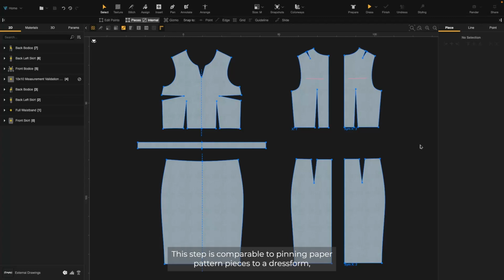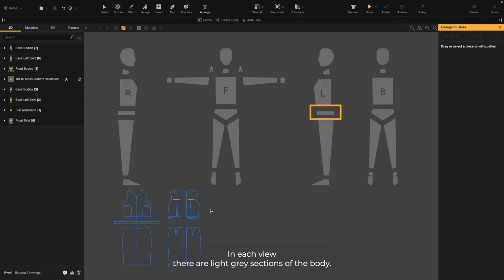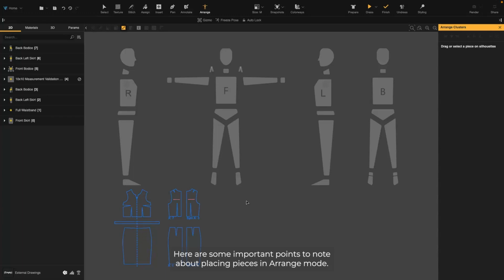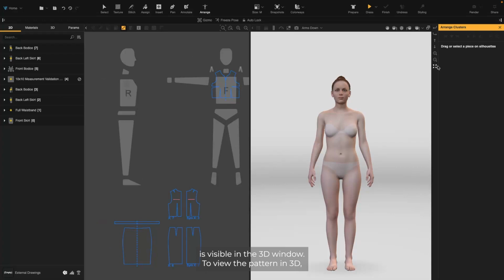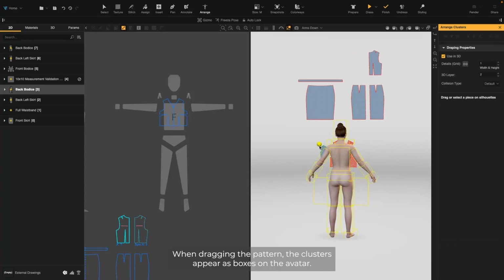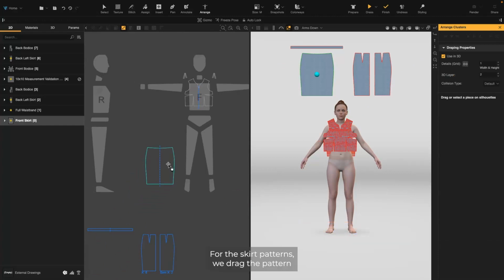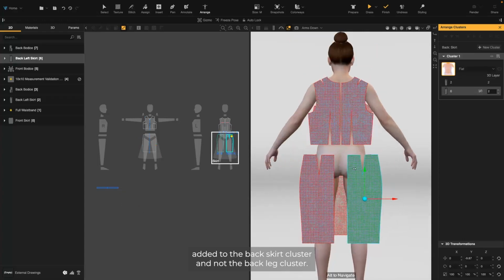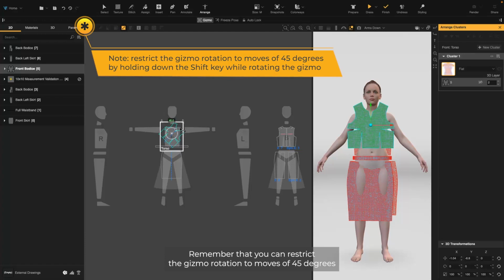VS 101 Garment Creation 4 Arrange Level 1